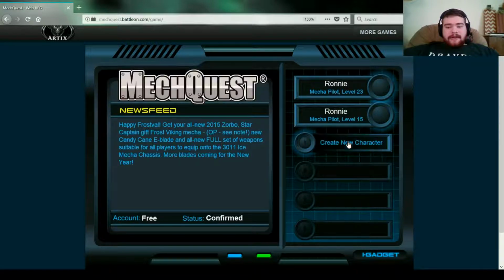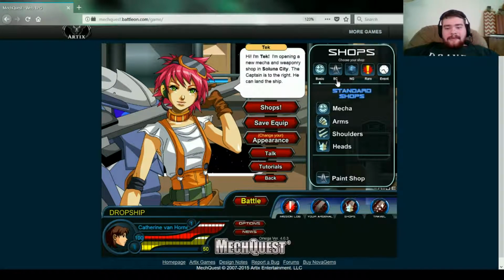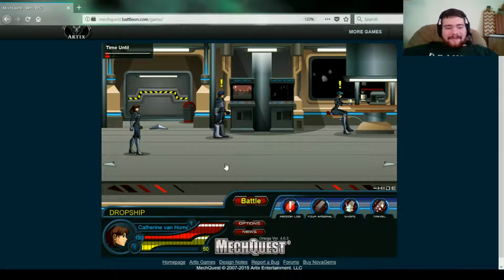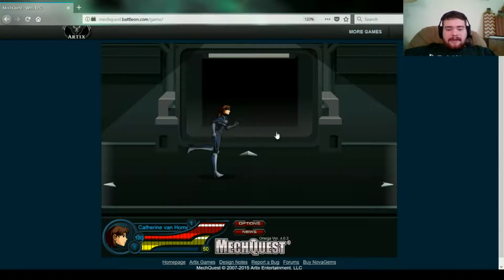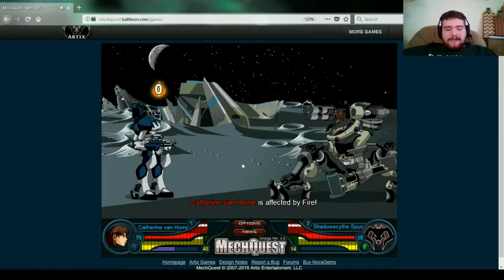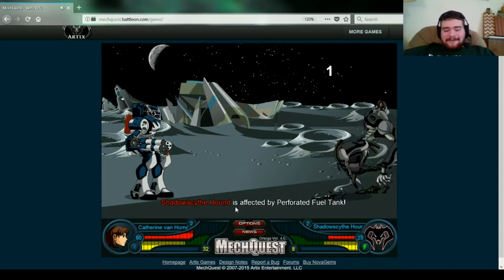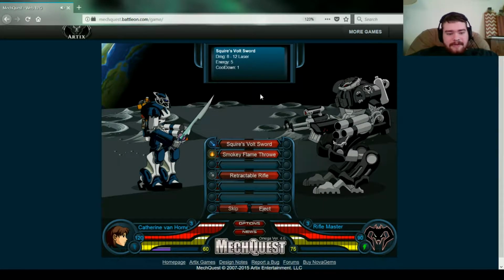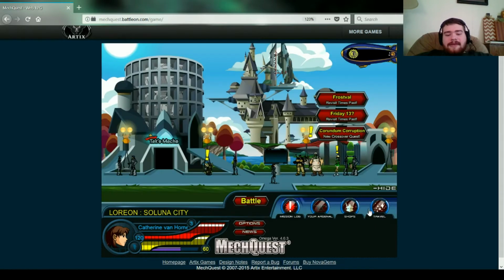A Look At Mechquest by Whalecow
Today we're beginning a new character on Mechquest and checking the game out.